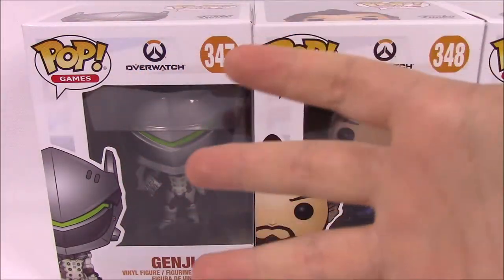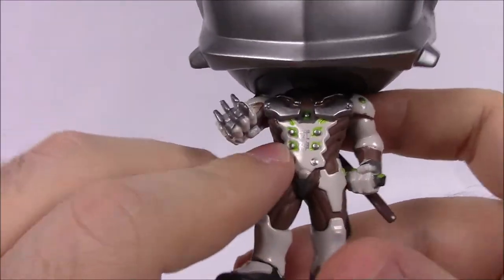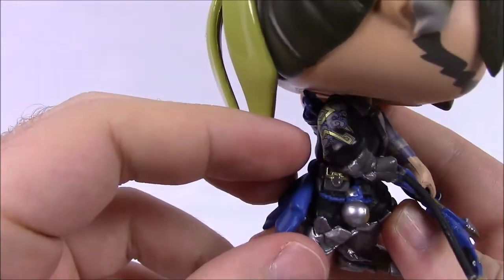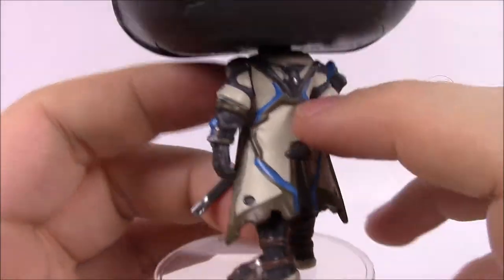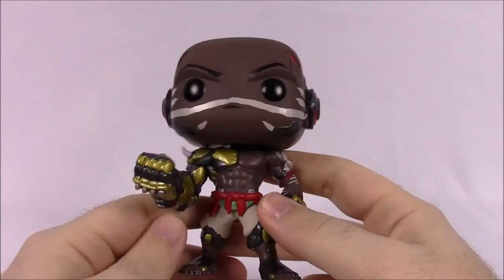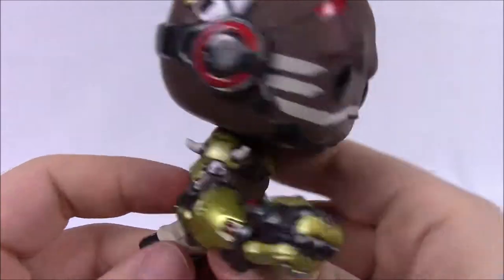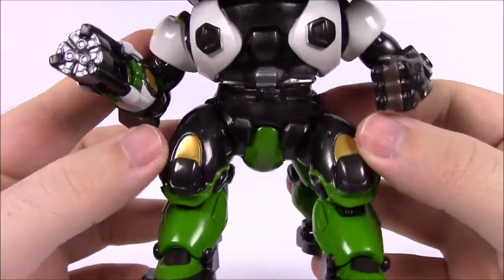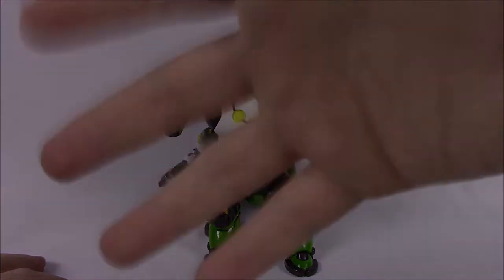Overwatch Funko Pops Wave 4! [+ GameStop Exclusive]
Reviewing the new Wave 4 of Overwatch Funko Pops that includes Genji, Hanzo, Ana, Torbjorn, Doomfist, and 6 inch Pop of Orisa and GameStop exclusive Orisa!

Xbox - FallenRedZeo